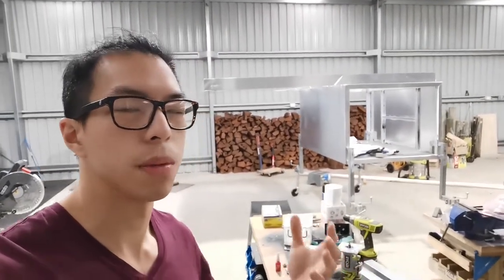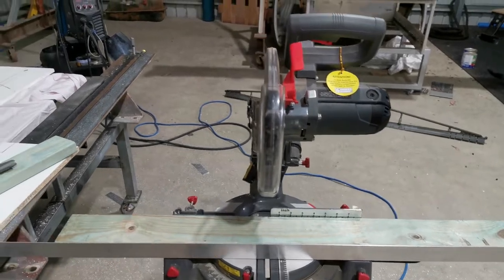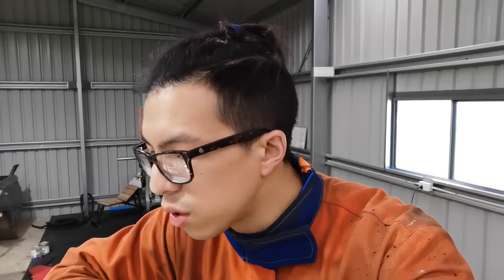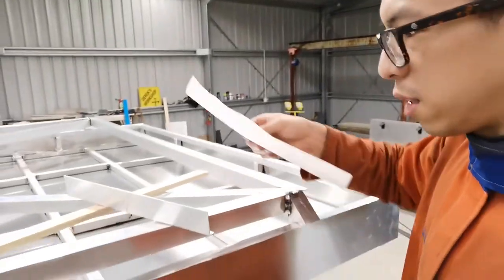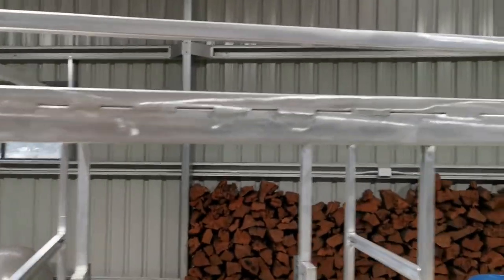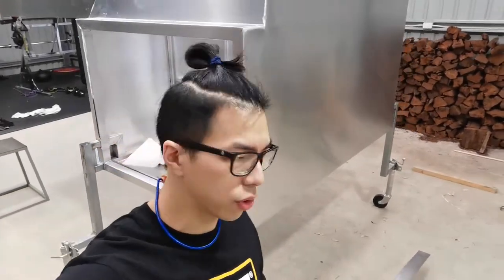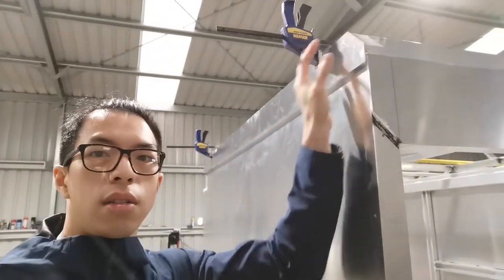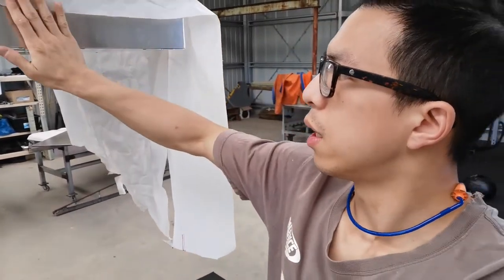Build Your Own 4x4 Canopy Part IV - Panels and Roof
4x4 canopy build
This part is about panels. The next step of this 4x4 canopy build is the roof of the camper. I will show you how to do some simple panels in this part of the 4x4 canopy build

Special thanks to Karl Fisher in MakeitKustom who introduced me to panel beating 101